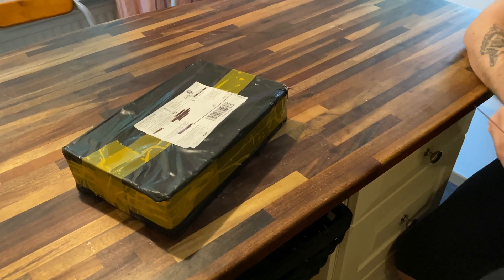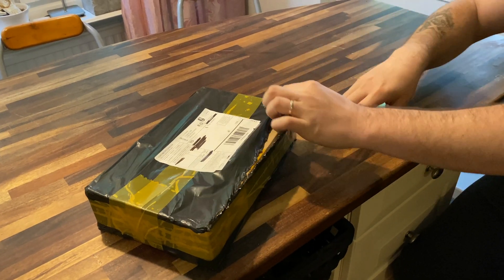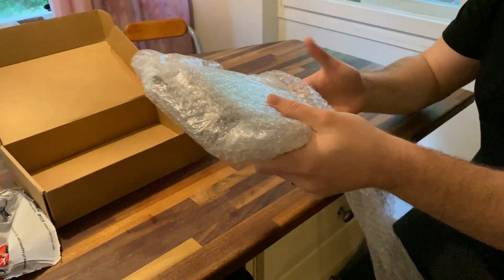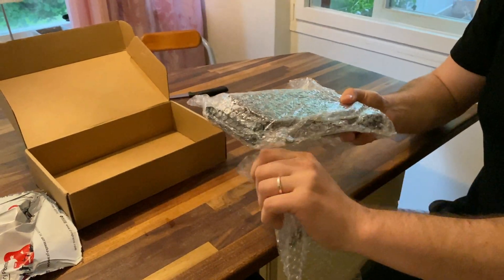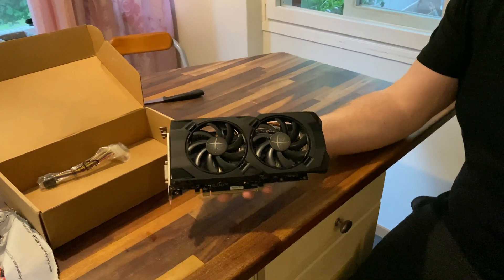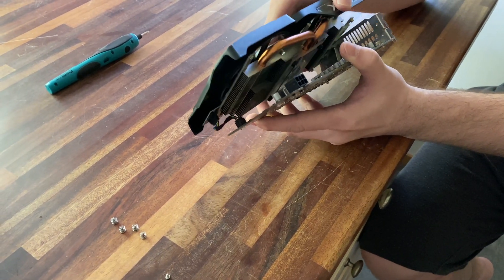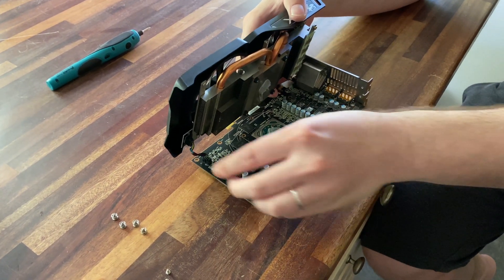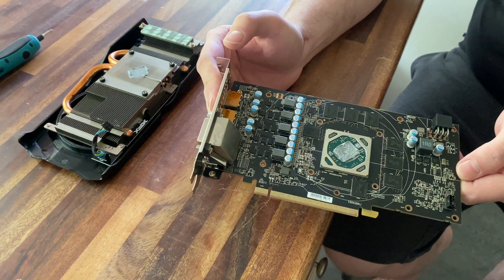$75 AliExpress XFX Radeon RX470 4GB Unboxing & Teardown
In this video I will unbox and take apart the XFX Radeon RX470 4GB that I got from AliExpress for $75. And this card will be used in a build that will be uploaded shortly.